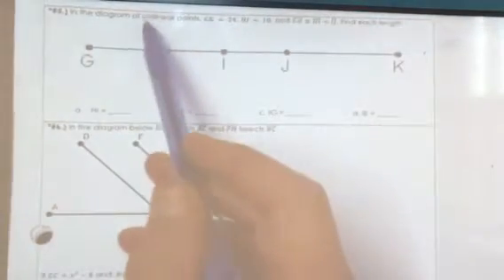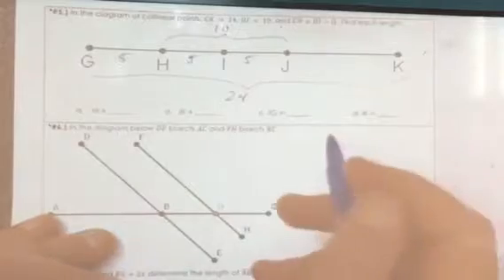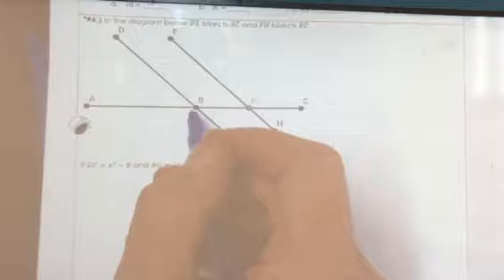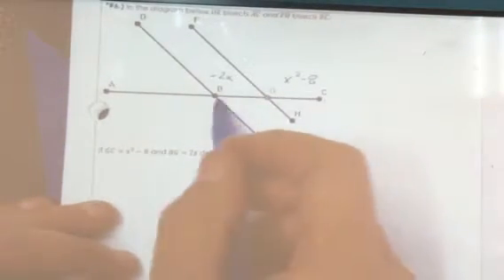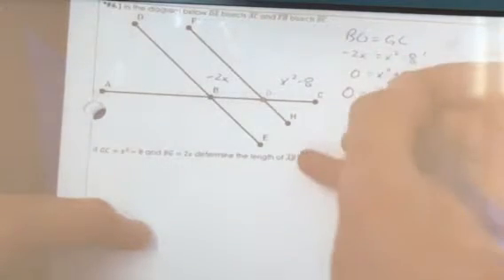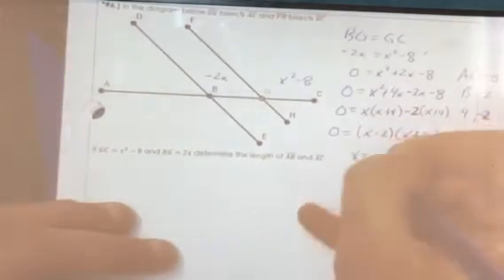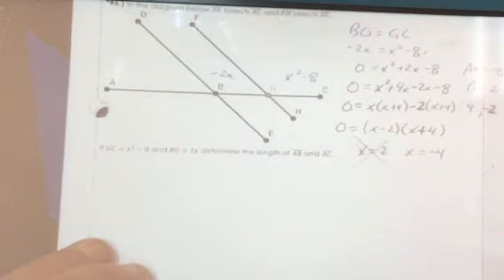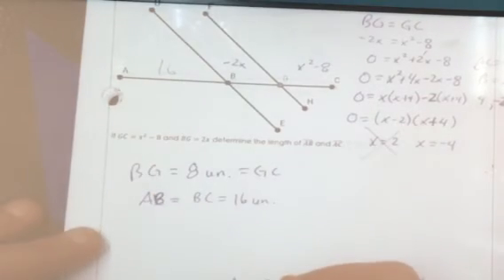2.04 Probs 5-6 9.14.2017